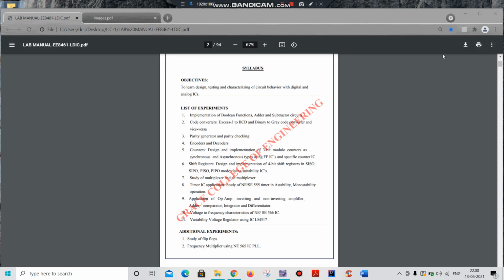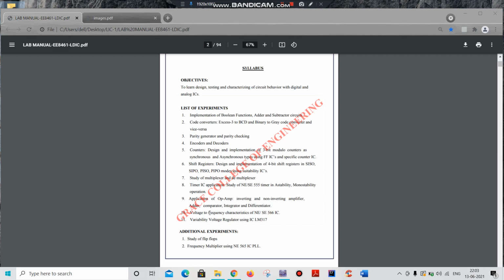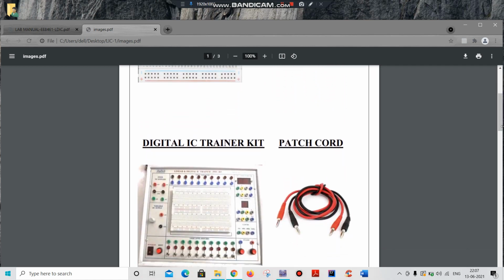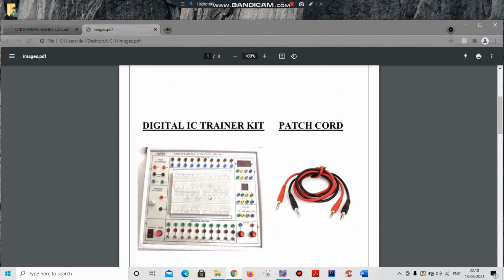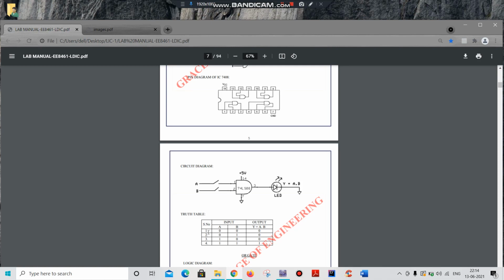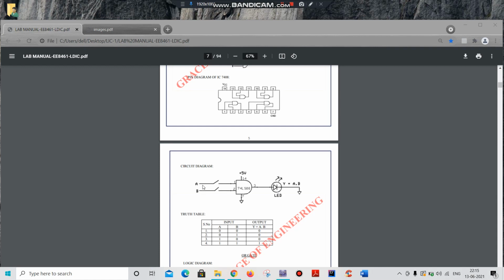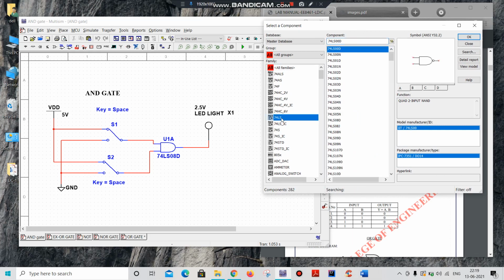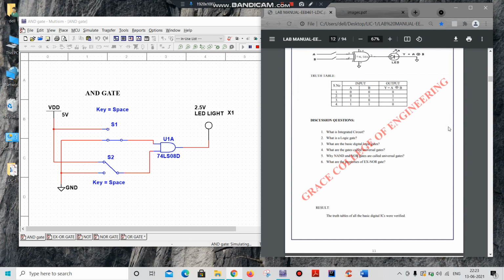GRACE COE-EEE-STUDY OF BASIC DIGITAL ICs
 The objective of this experiment is to verify the truth table of basic digital ICs of AND, OR, NOT, NAND, NOR, EX-OR gates.
 It is done by manual in digital IC trainer kit using logic gates IC, Connecting wires.
 It is done by Multisim software 14.2 version